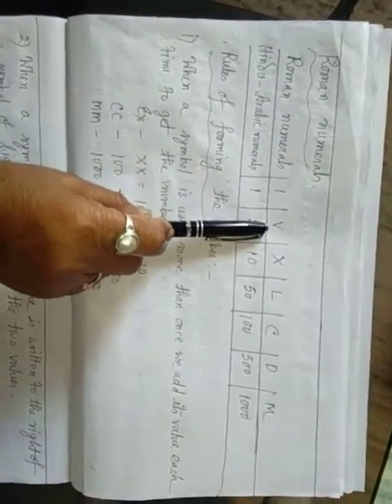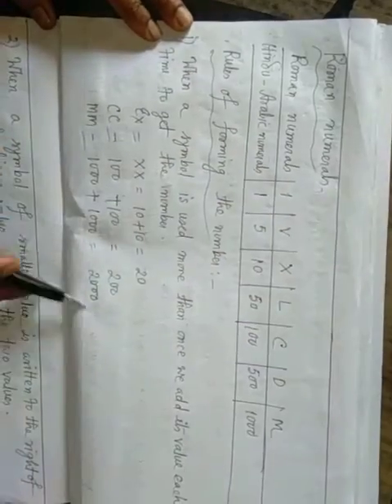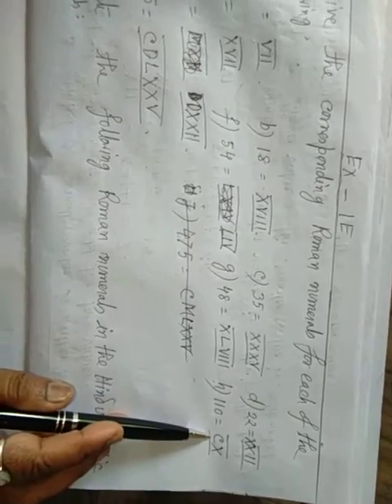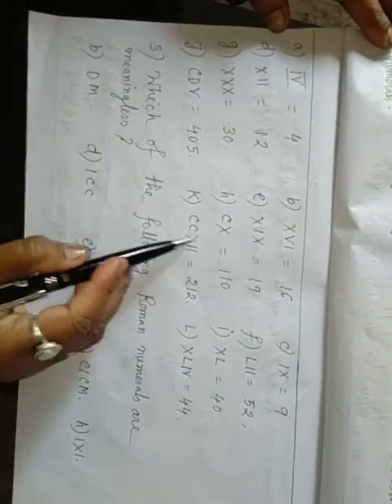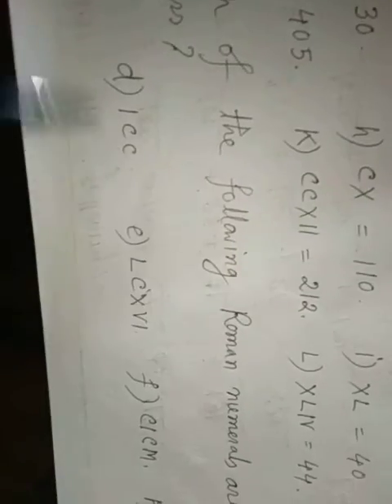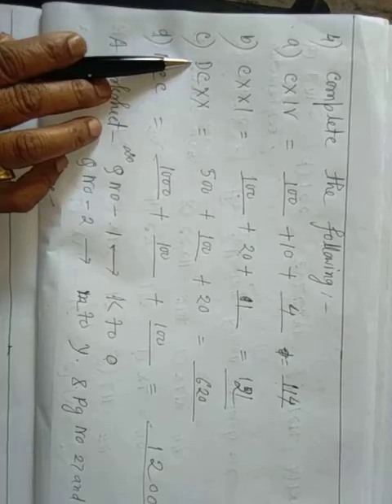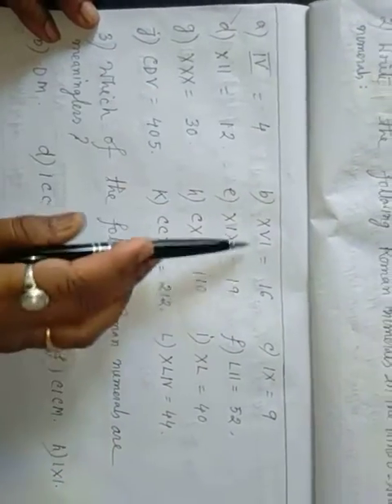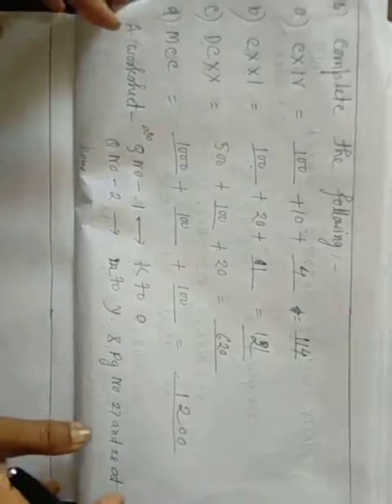April 10, 2021